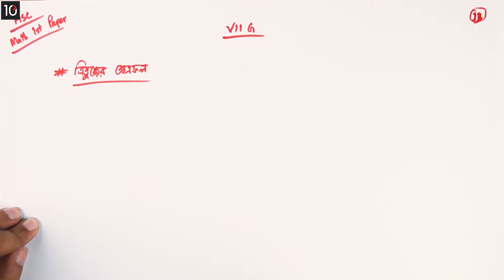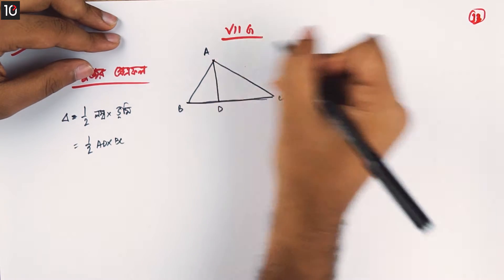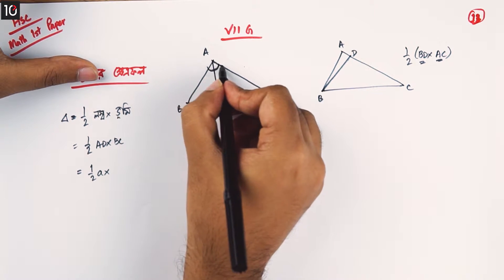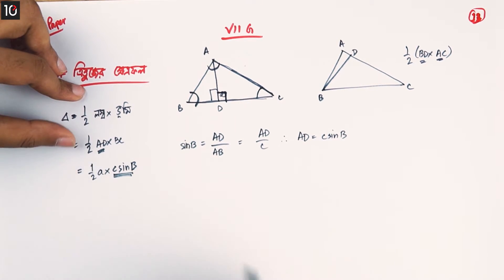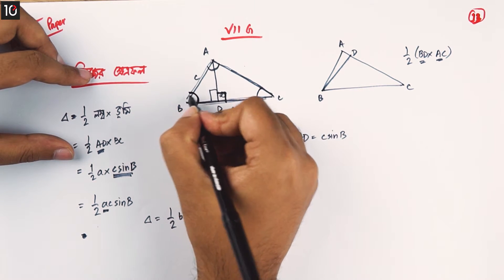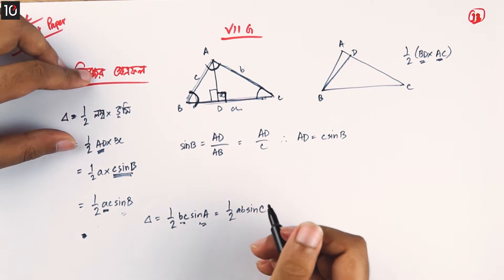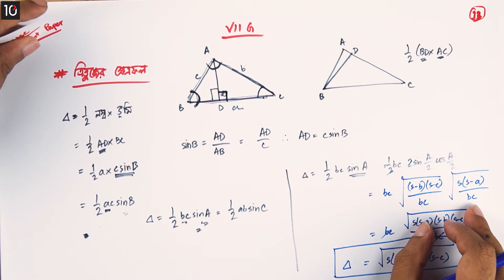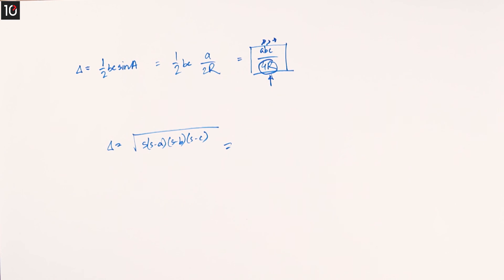০৭.১৩. অধ্যায় ৭ : সংযুক্ত কোণের ত্রিকোণমিতিক অনুপাত - ত্রিভুজের সাইন সূত্র (VII G) - 13